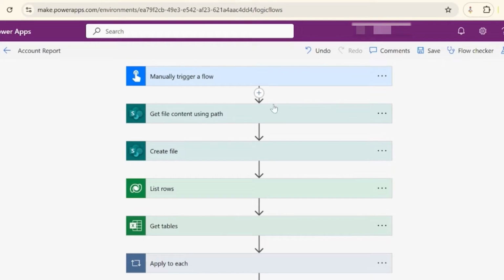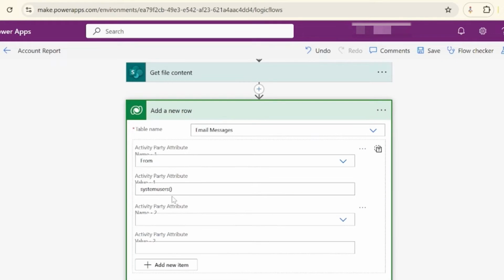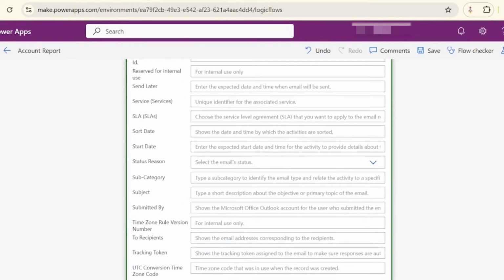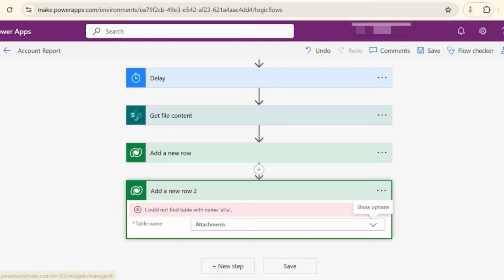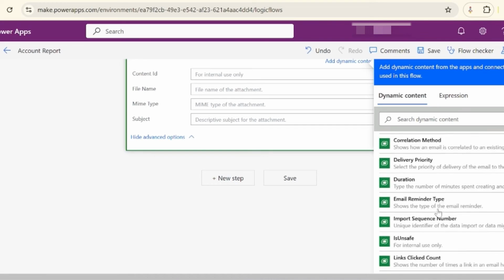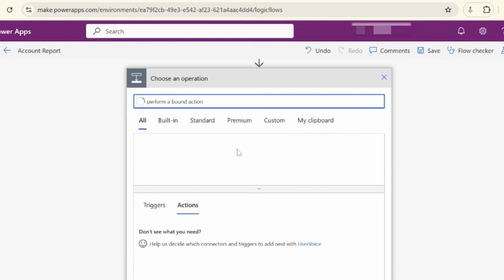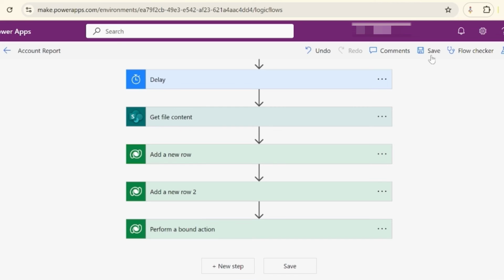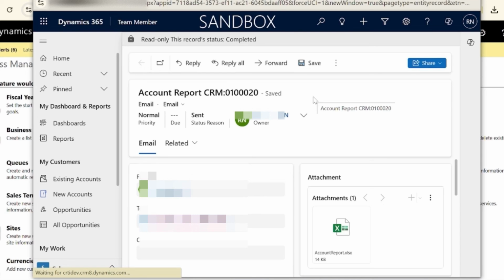Power Automate: Send Email With Attachment Using Bound Action In Power Automate Flow